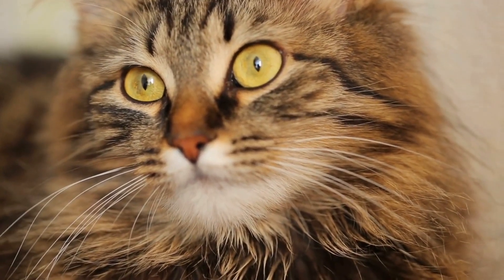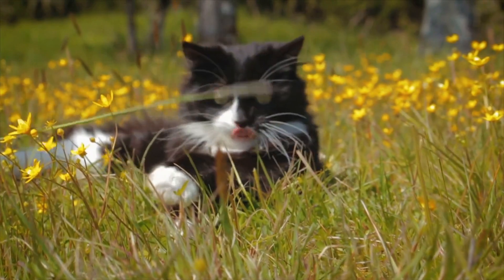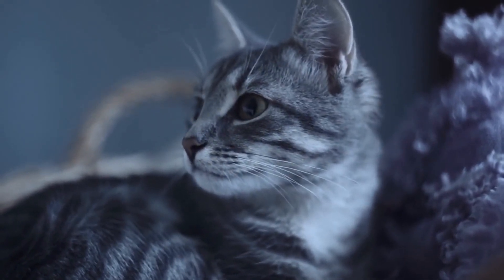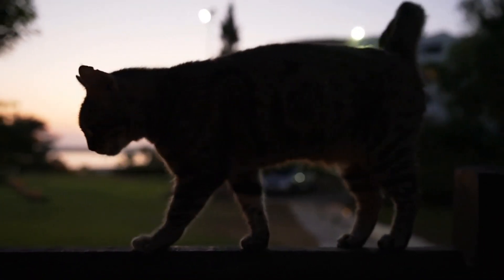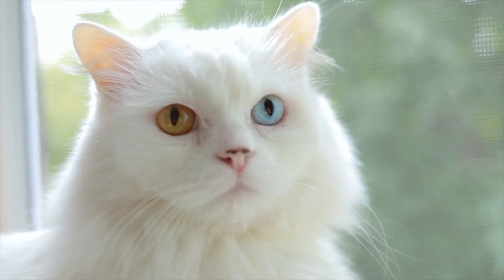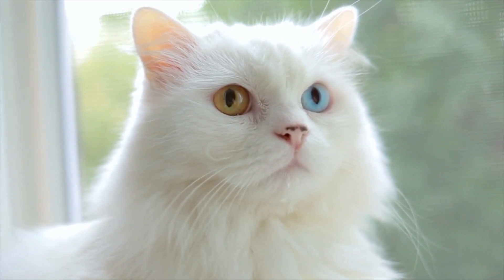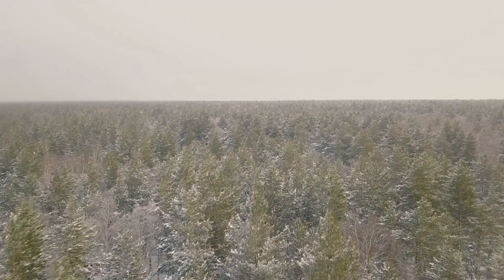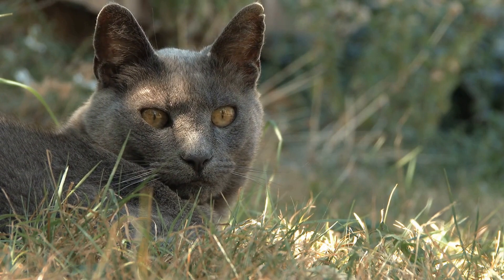How do cats see the world?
In this video, we will discover how cats see the world and more. How do cats see the world? Cats are wonderful pets, and their eyes are a perfect combination of beauty and functionality.
But how do they see the world? In what ways does cat vision differ from human vision?